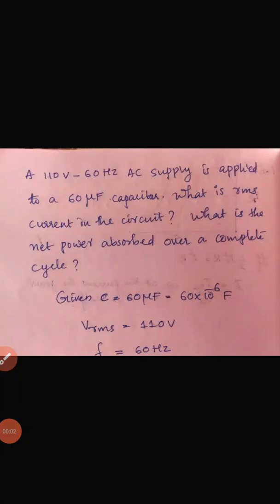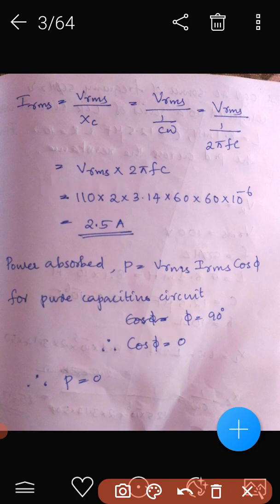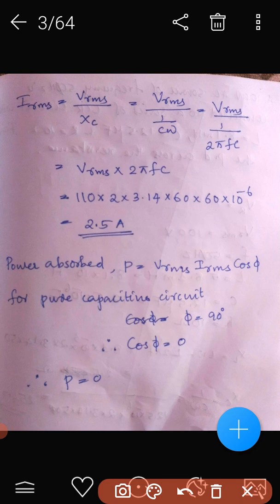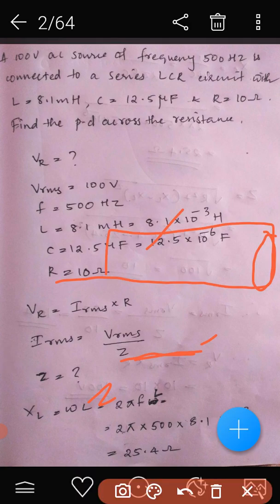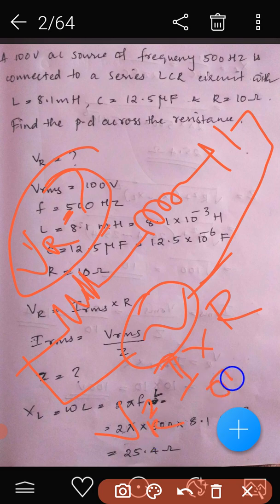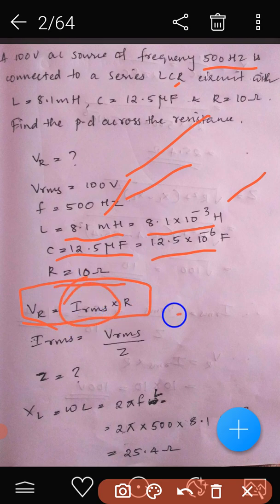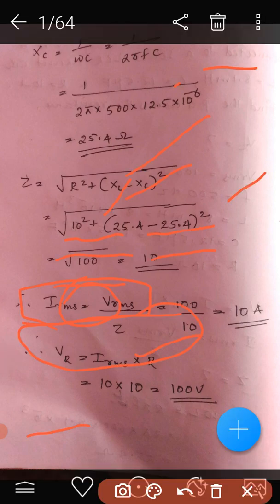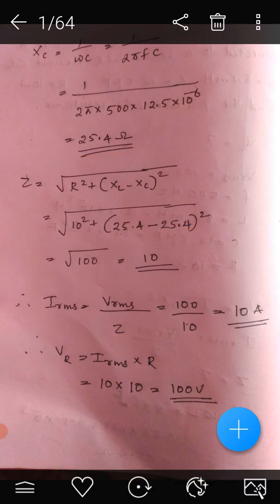problems ac circuit